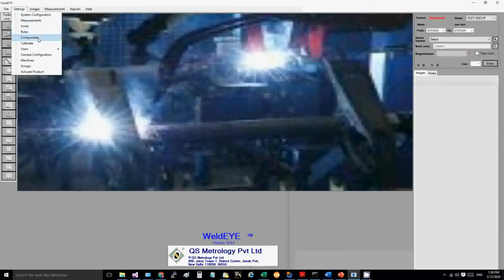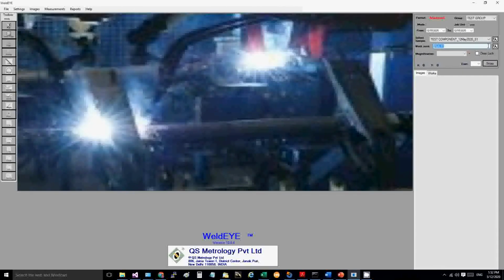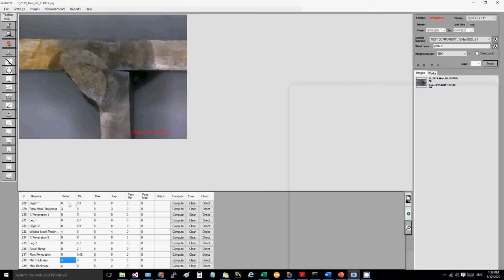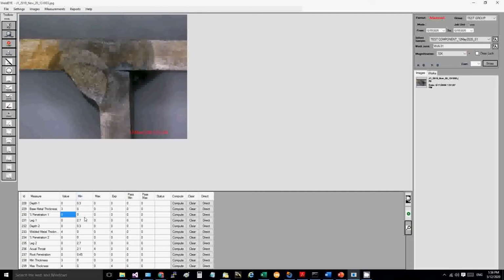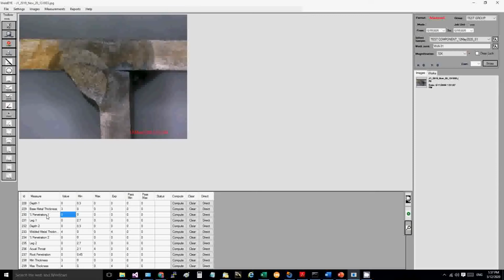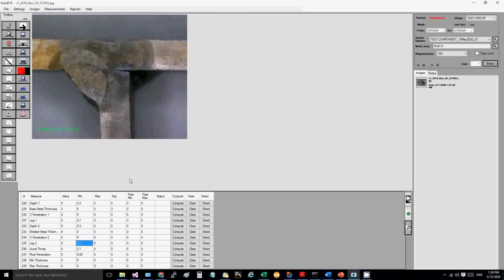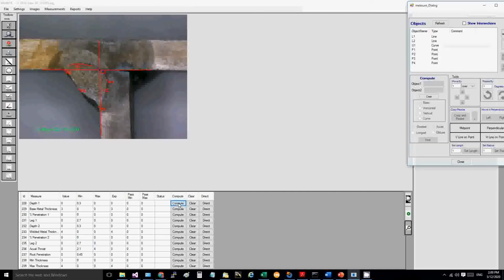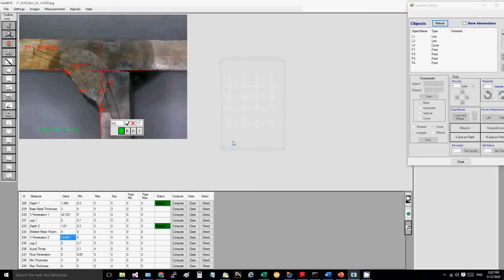9 Measurements ADV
Measurements Advanced mode